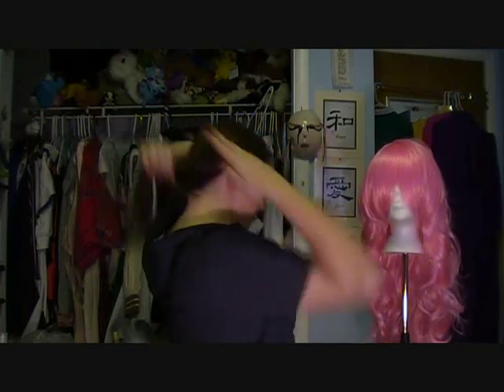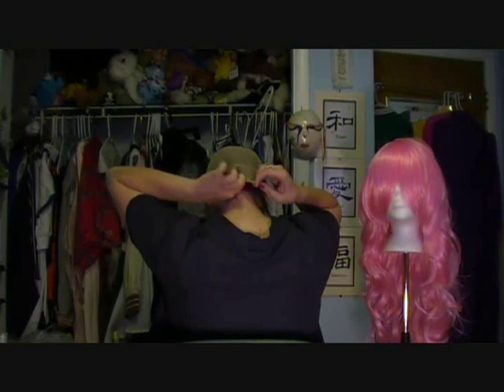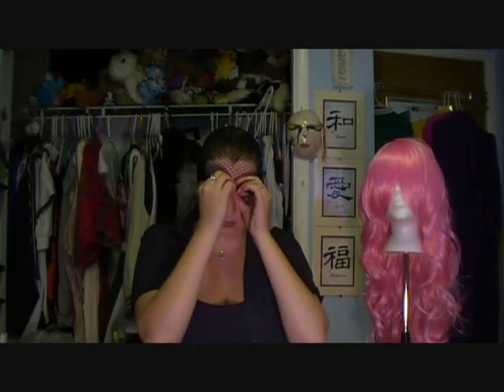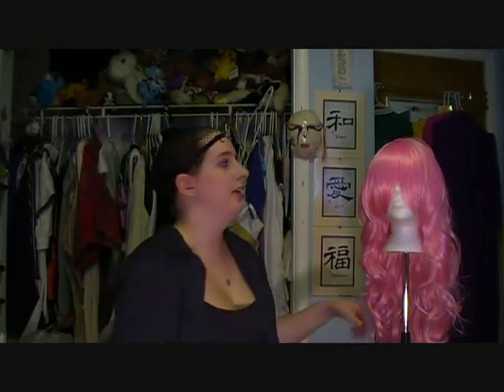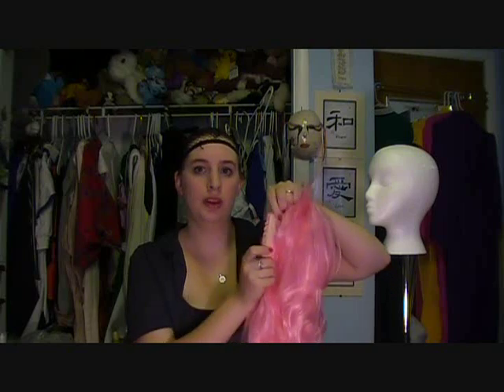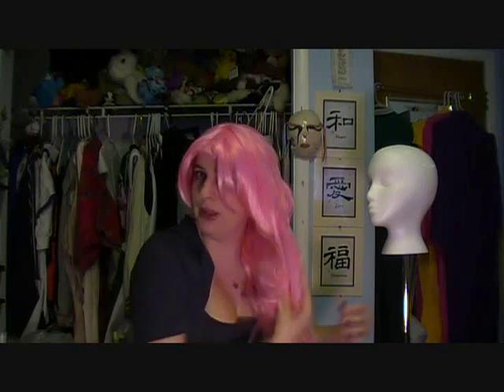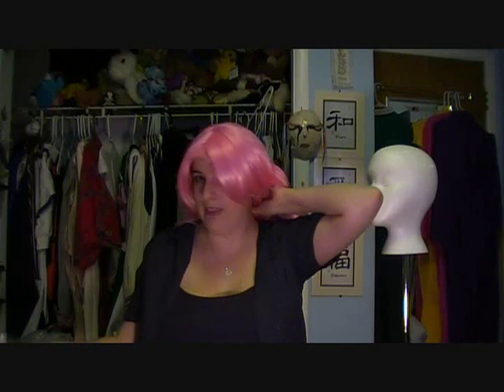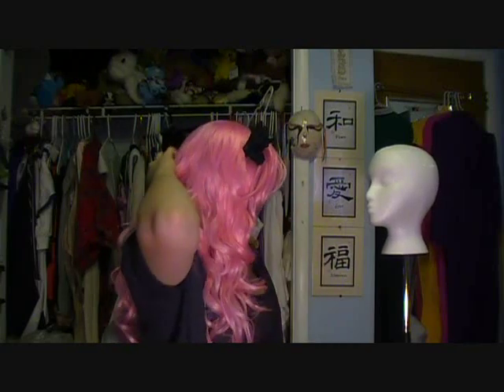Wigs 101 - How to Wear a Wig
You can find wig caps online or at your local beauty supply store. Sometimes, if you're lucky, you'll get a wig cap with the wig you ordered!

Also, I didn't realize I had that little black thread sitting at my forehead at the end. Nor the bang tucked under the wig. Whoops. This is why you put a wig on in front of a mirror.

Wig used: Random Ebay user pink wig